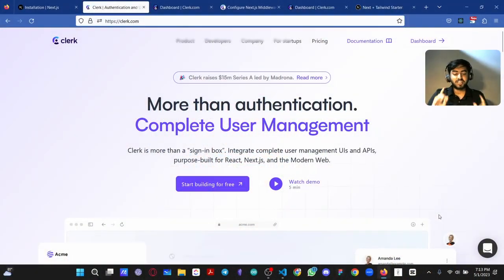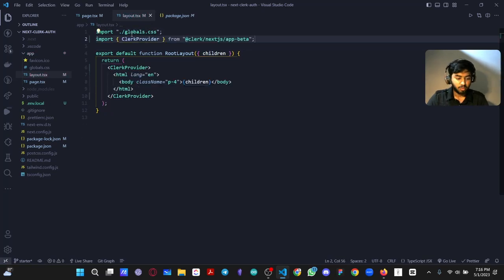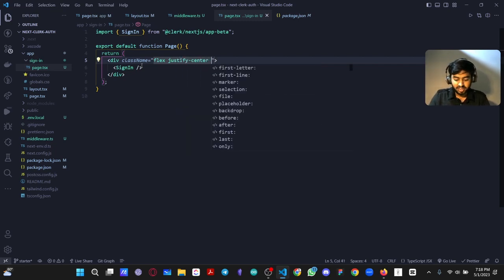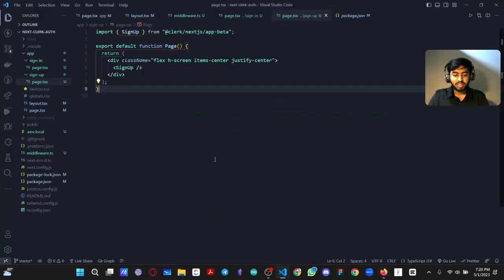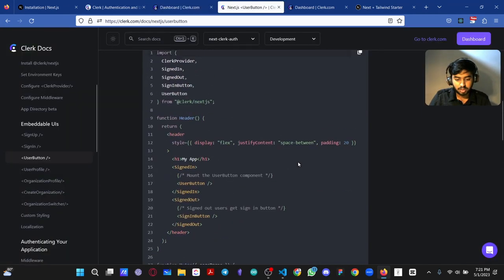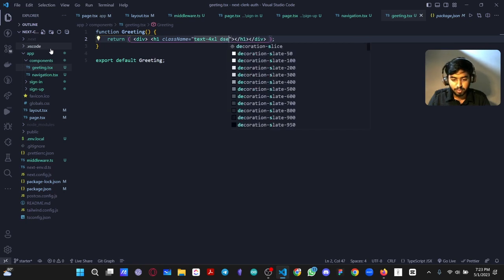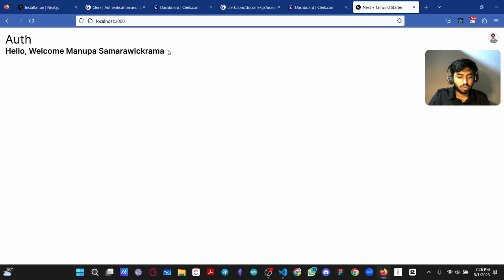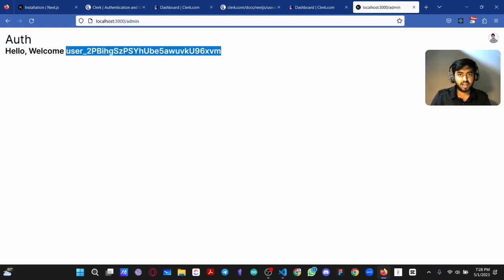Add Authentication To Your NextJS13 App In Under 15 Minutes With Clerk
Adding authentication to a full-stack app is a pain and the stakes are high. Even more so when using Nextjs13 App Router. Clerk is a full Complete User Management solution that you can bring to your app to delight your users and have fun yourself as a developer.

00:00 Intro
01:08 Setting up clerk account
01:49 Adding clerk settings to Next app
02:07 Installing clerk package
02:35 Adding clerk components to project to setup auth flow
04:27 Adding SignIn & SignUp pages
06:47 Adding a navigation bar & profile button
09:59 Showing how to access the current user data from client side
12:43  Protected route accesing & current user data
14:08 Conclusion